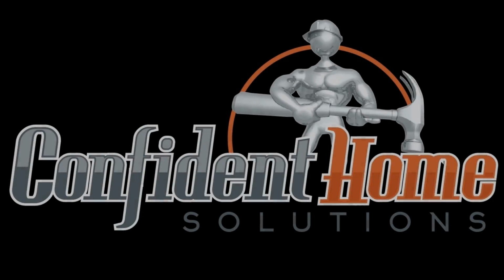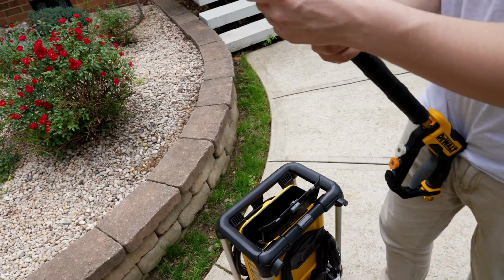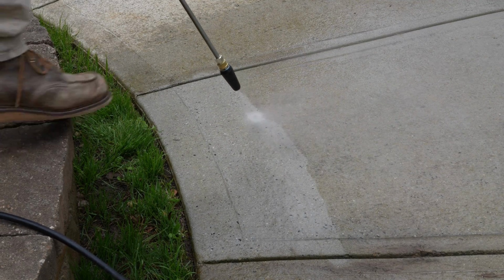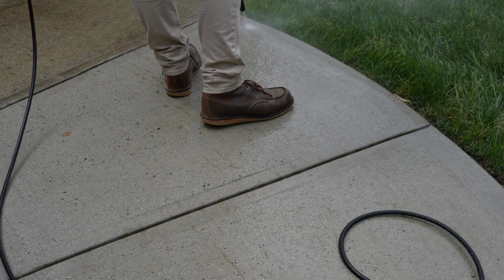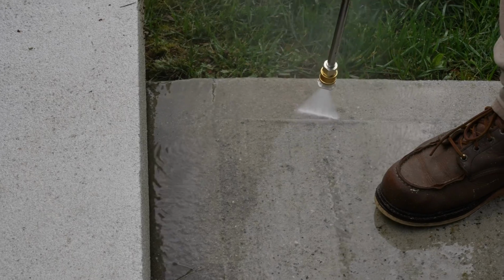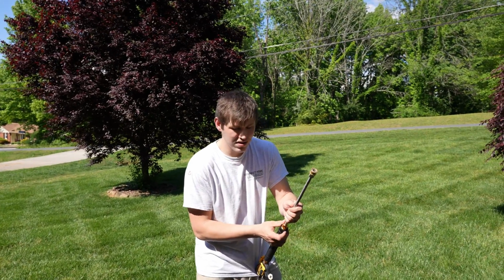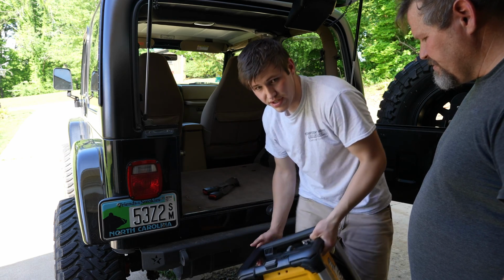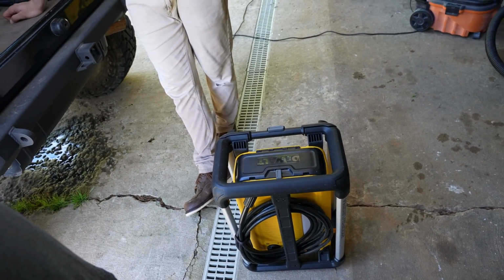DeWALT...Pressure Washer Comparison...2100 versus 2400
We put DeWALTs dwpw2100 pressure washer up against its bigger brother dwpw2400 to see which one comes out ahead.